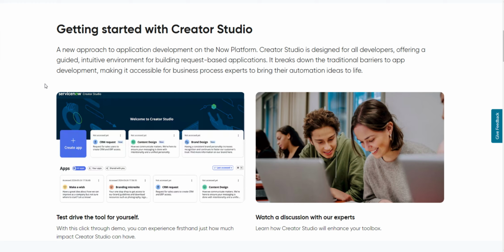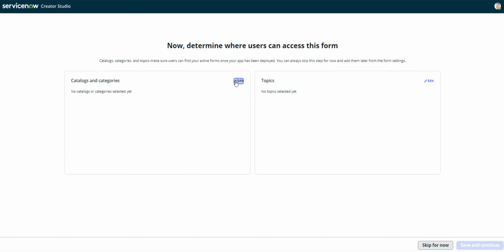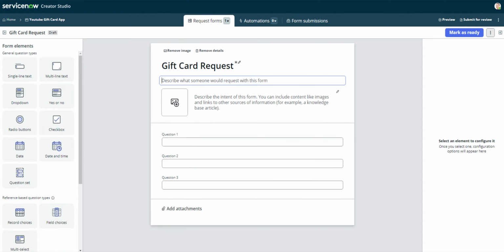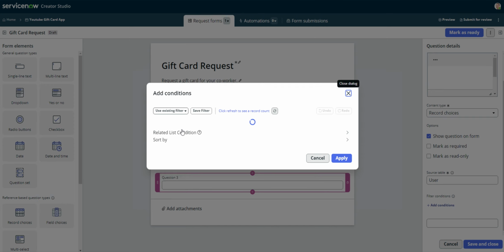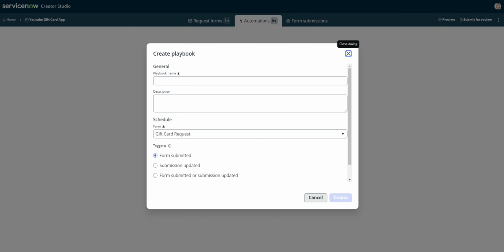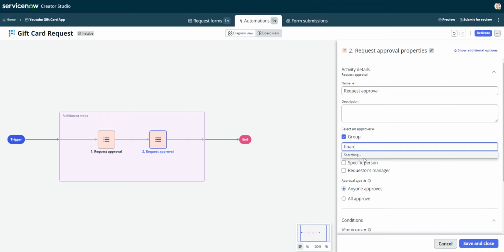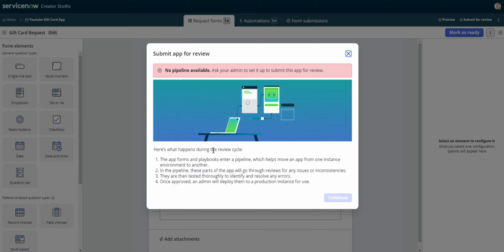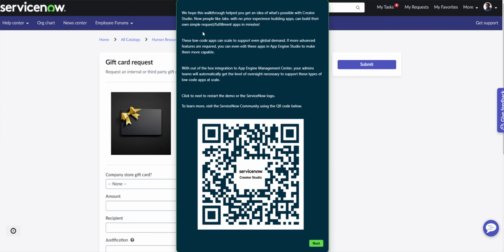Creator Studio Demo | ServiceNow System Admin Fundamentals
This video provides an overview of Creator Studio on ServiceNow.